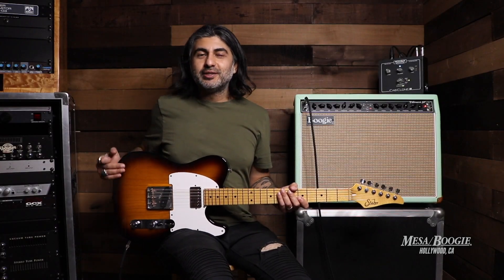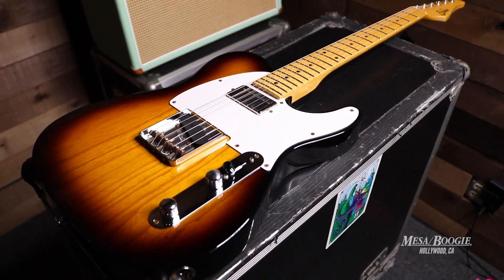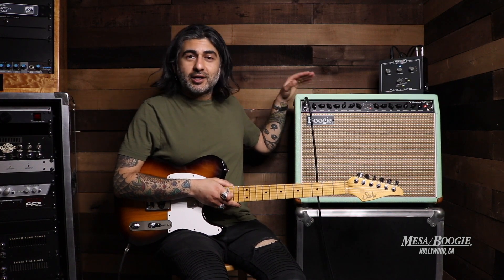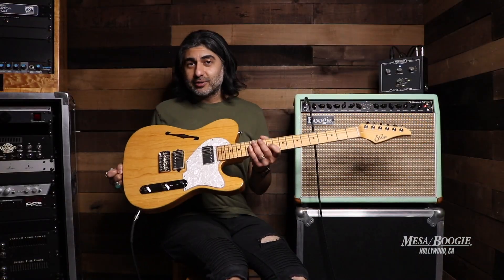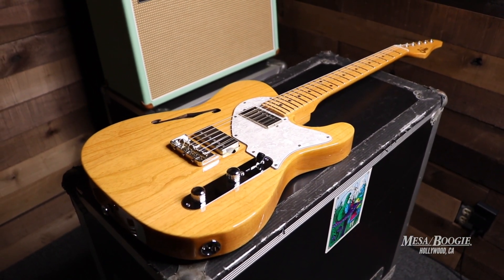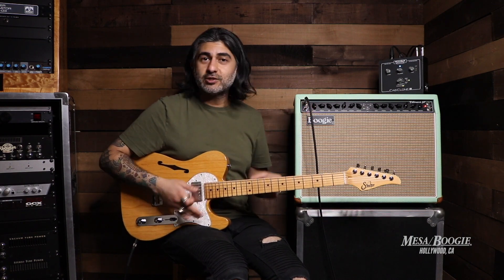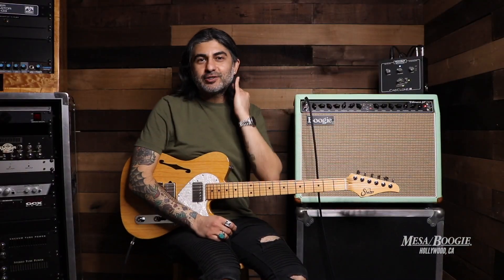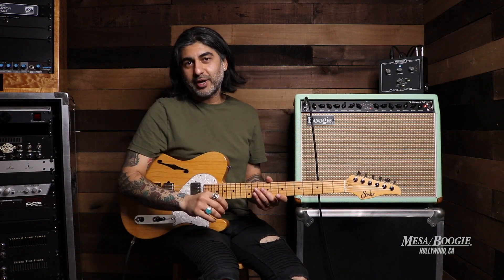Suhr Classic T Antique 2 Tone Tobacco Sunburst VS Suhr Alt T Vintage Natural